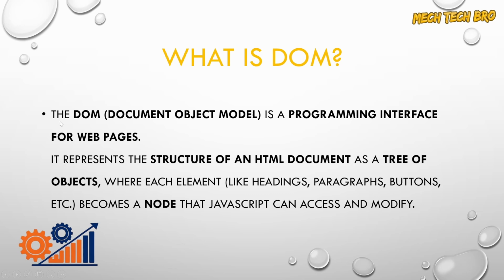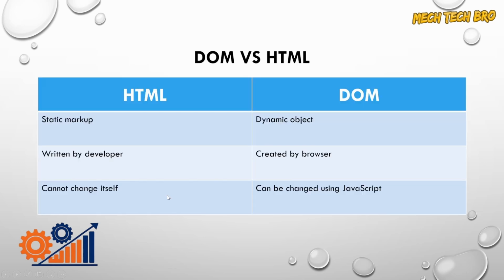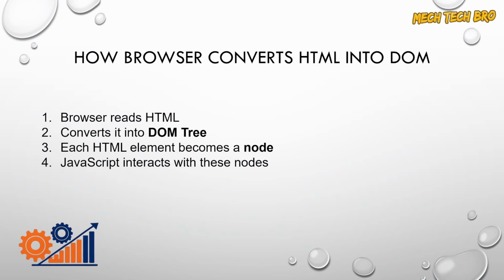🔥 JavaScript DOM Tutorial for Beginners | Part 8.0 | What is DOM? Explained Simply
🔥 Ready to Explore the Power of the DOM in JavaScript?

In JavaScript Tutorial for Beginners – Part 8.0, we begin one of the most exciting topics in JavaScript — the DOM (Document Object Model). 🔥

In this video, you will learn what the DOM is, why it is important, and how JavaScript interacts with HTML elements to create dynamic and interactive web pages.

The DOM is the bridge between JavaScript and web pages, allowing developers to modify content, styles, images, buttons, forms, and much more in real time.

In this session, you will clearly understand:

✅ What is DOM (Document Object Model)
✅ How browsers create the DOM structure
✅ Difference between HTML and DOM
✅ How JavaScript accesses web page elements
✅ Why DOM is important in web development
✅ Real-world examples of DOM manipulation
✅ Beginner-friendly explanation with live coding

👉 If you haven’t watched the previous videos, start from the beginning to build a strong JavaScript foundation step by step.

🛠️ In this tutorial, we use [Visual Studio Code] a powerful and free code editor used by developers worldwide.